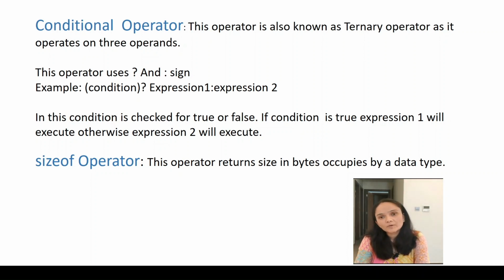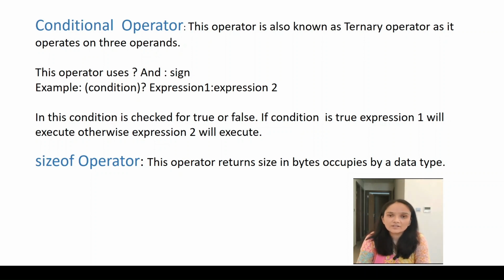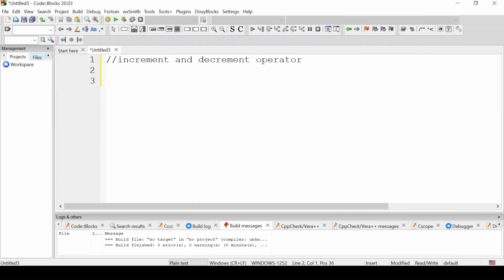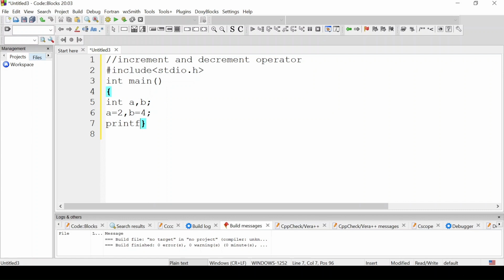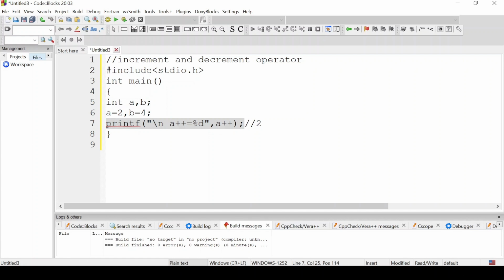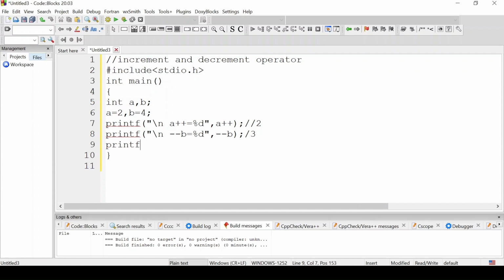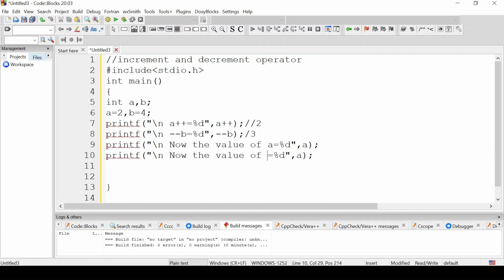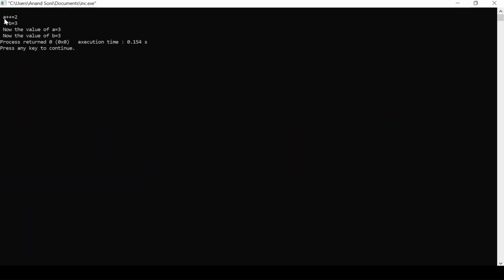C19. Increment and Decrement Operators, Conditional and sizeof operator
Increment and Decrement Operators, Conditional and sizeof operator